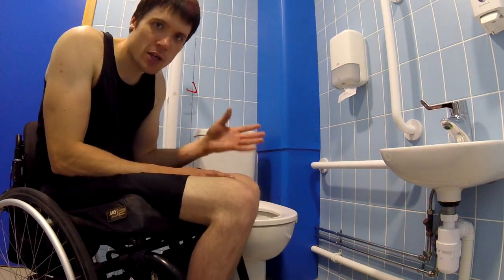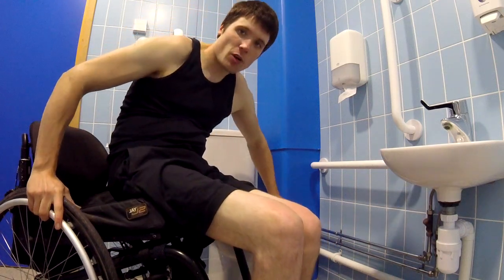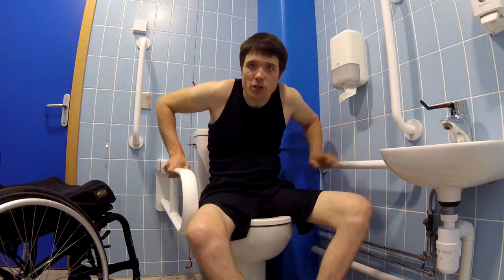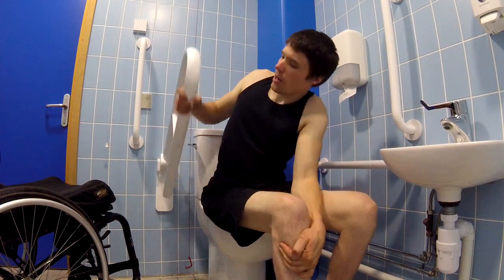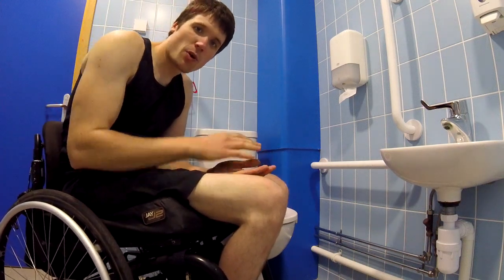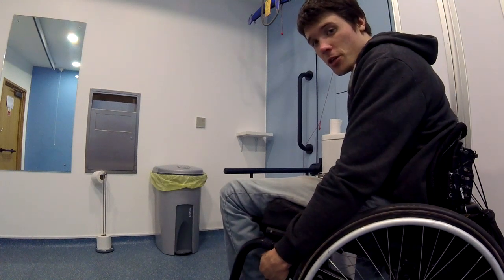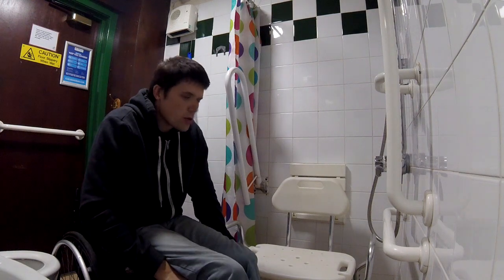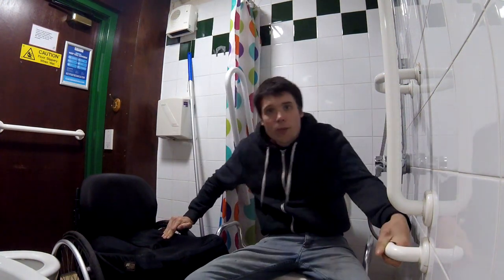Video Request: Using Bathroom Bars